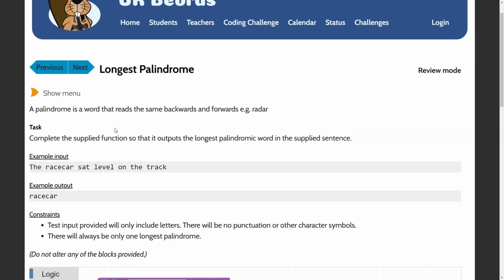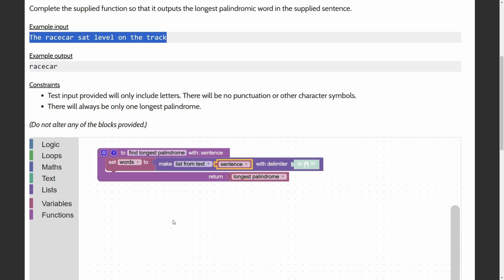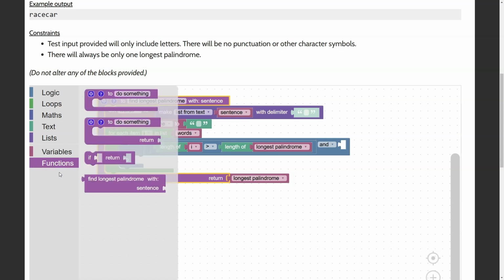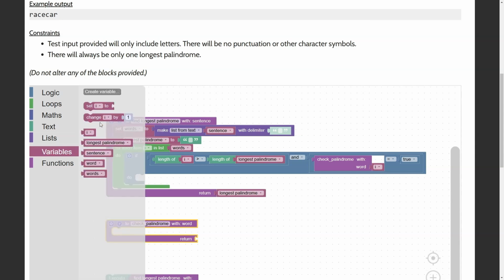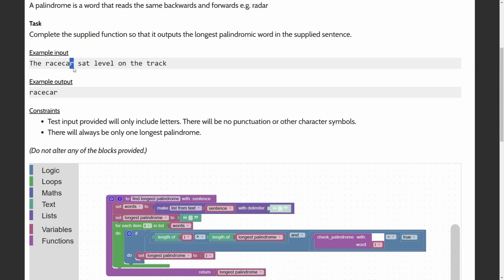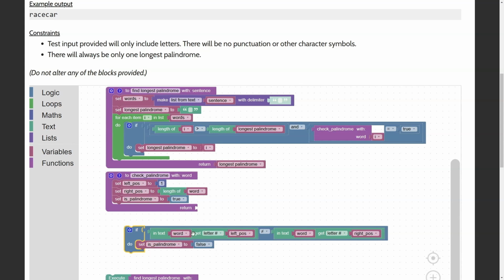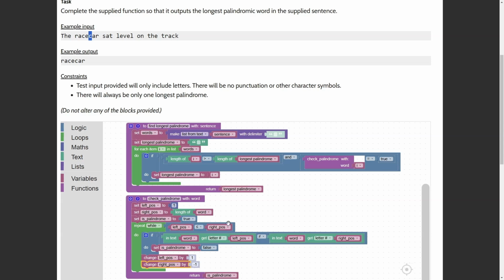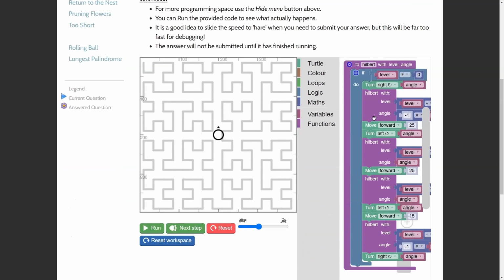Longest Palindrome - UK Bebras Coding Challenges (New 2025) - Blockly - Explorers